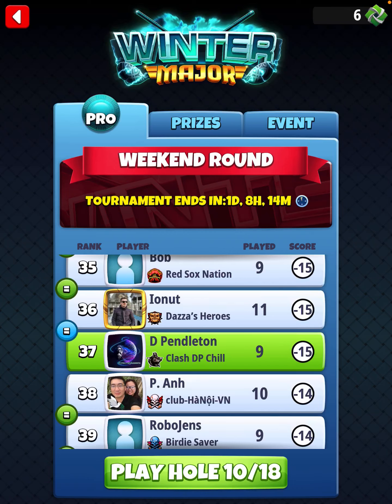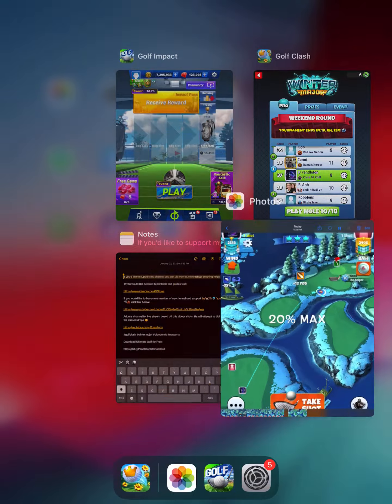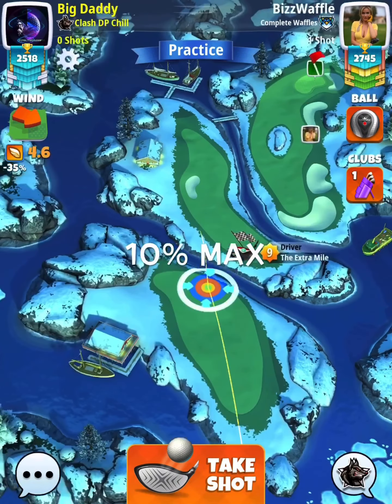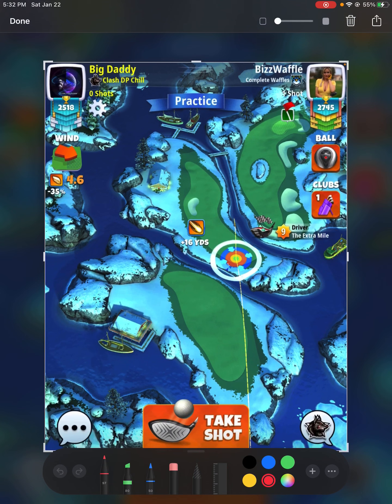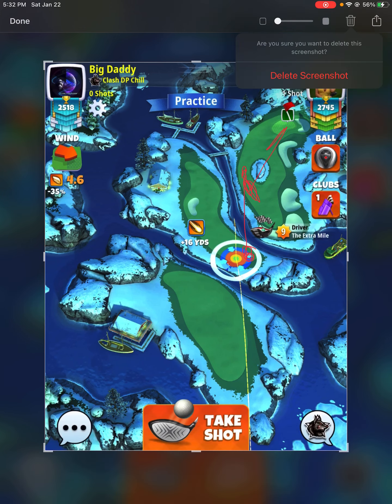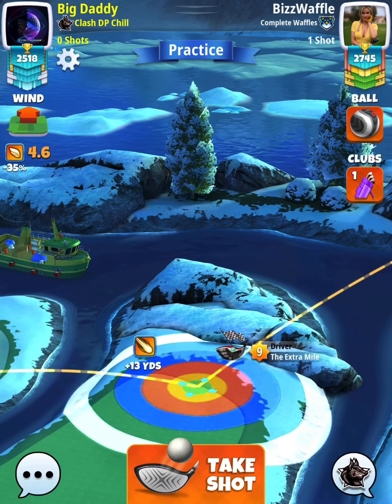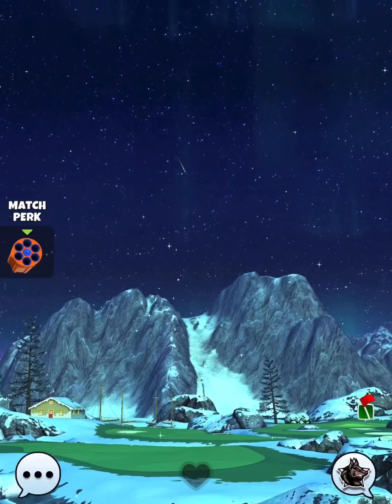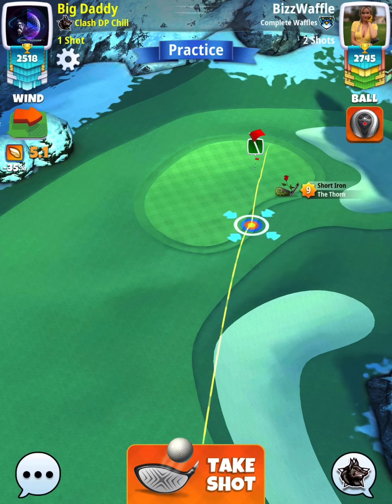Golf Clash | Pro Division - Weekend (Final) Round Holes 6-9 | Winter 🥶 MAJOR